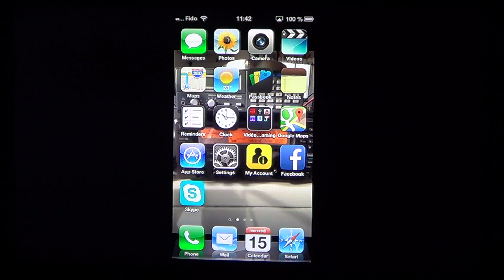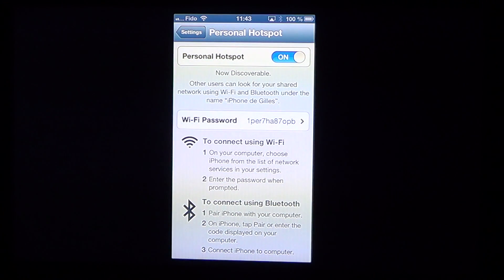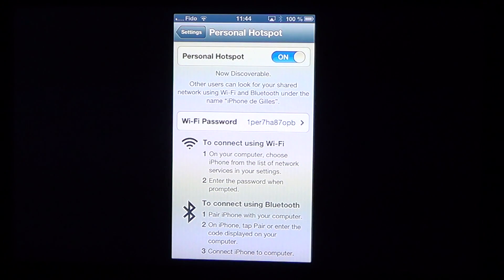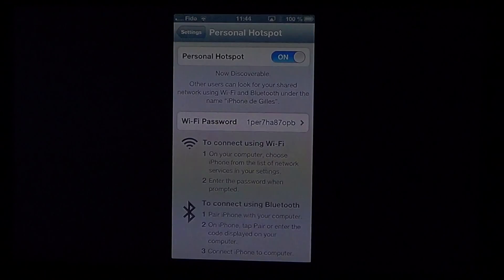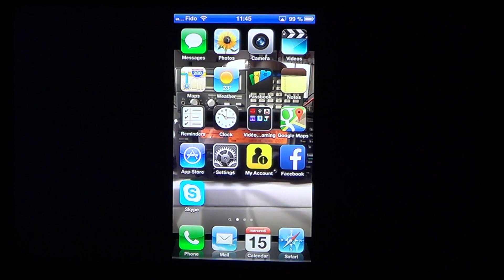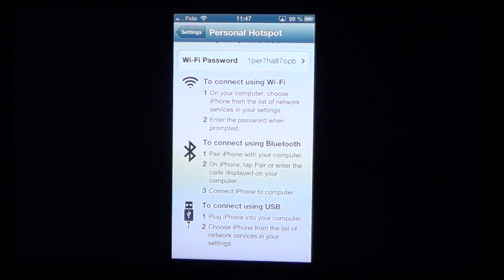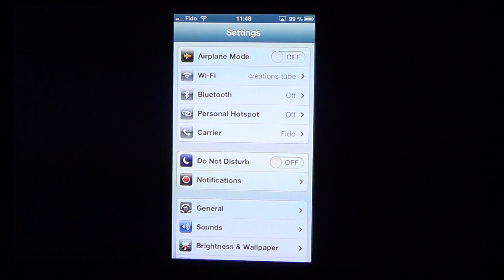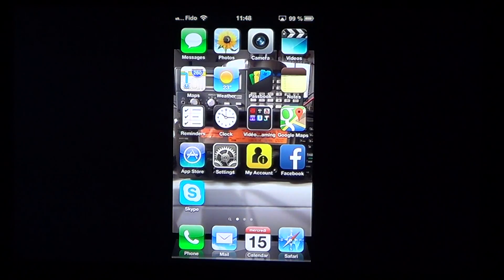IOS Fixit Turn Iphone into personal Hotspot wifi bluetooth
how to use your iphone as a personal wifi hotspot